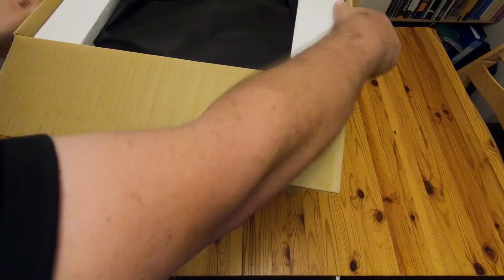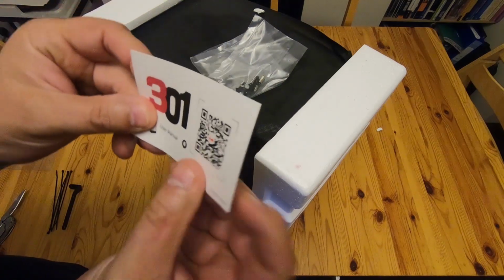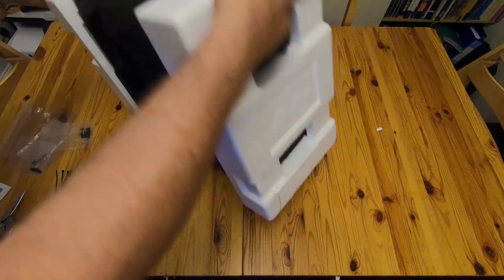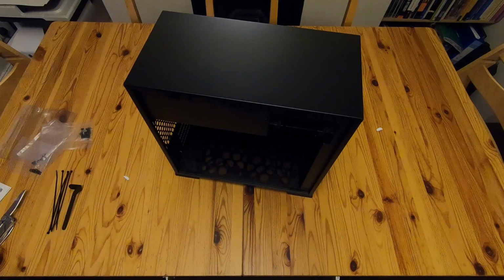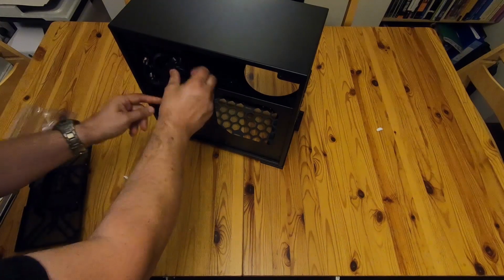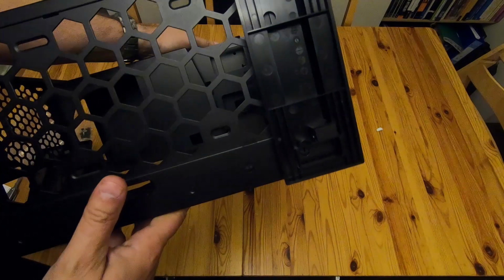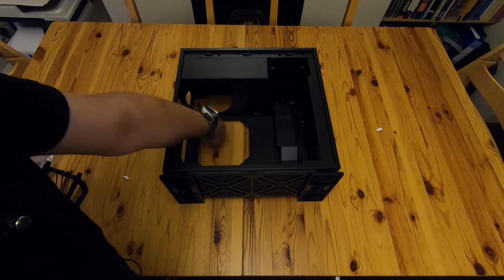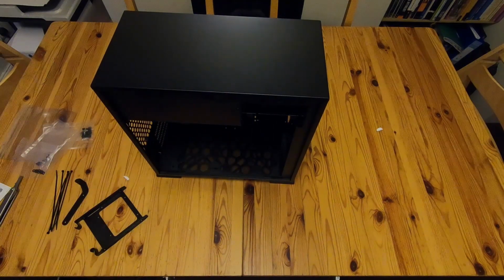InWin 301 microATX Case *REAL* Unboxing in English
The unboxing of the InWin 301 microATX case. This has a tempered glass side panel and accommodates micro and mini ATX motherboards.

The changes to YouTube now mean that I don't get any advertising revenue from my videos - I have the views, but I need over 1000 subscribers.

I'm never going to get rich from this, but it is nice to get something... So if you've watched this video then you can buy me as coffee using the Ko-fi link, click Like or click Subscribe. Or all three!